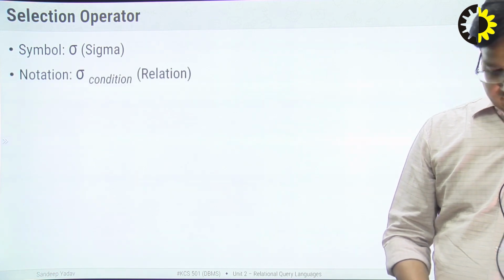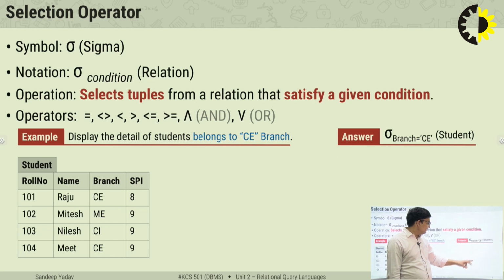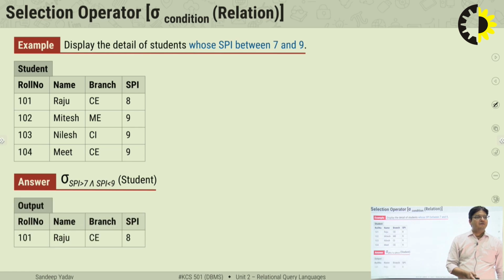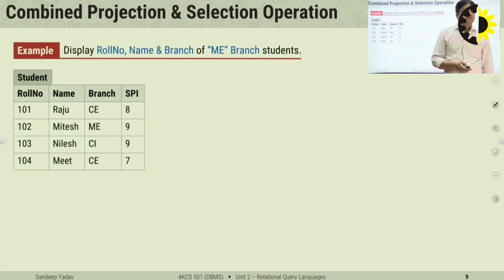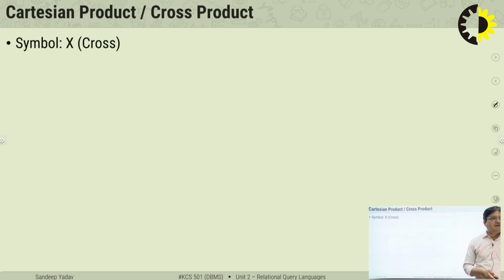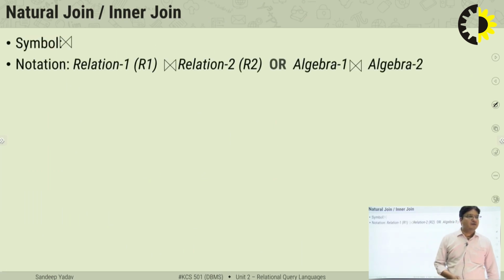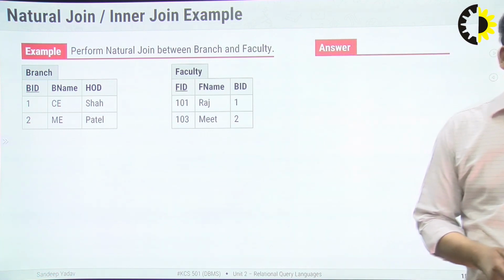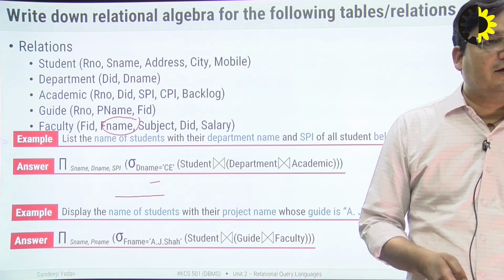RELATIONAL ALGEBRA || DATA BASE MANAGEMANT SYSTEM || LECTURE 02 BY MR SANDEEP YADAV || AKGEC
It is a procedural language it is used at basic for implementing basic model of relational database.